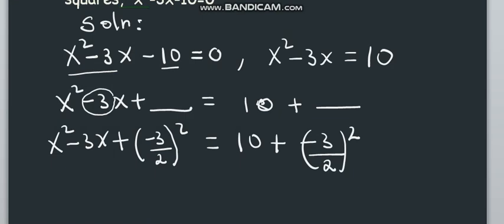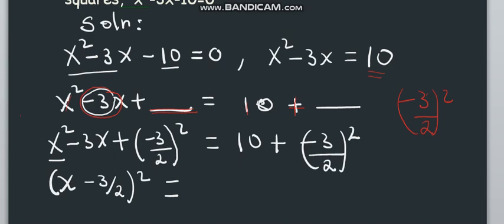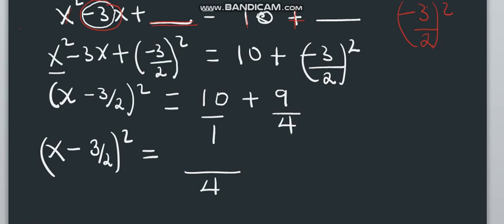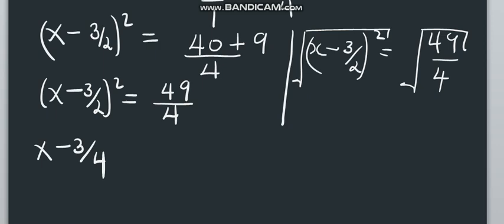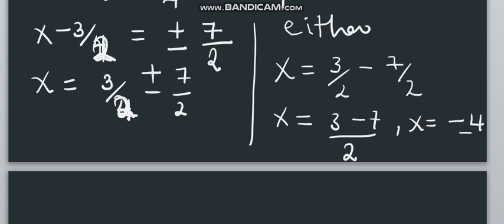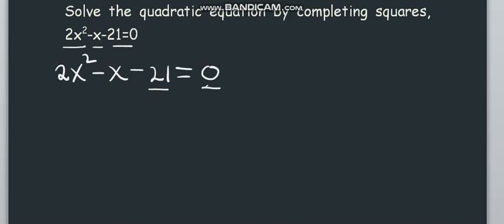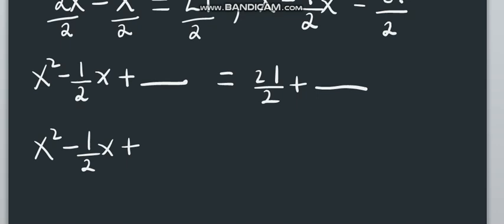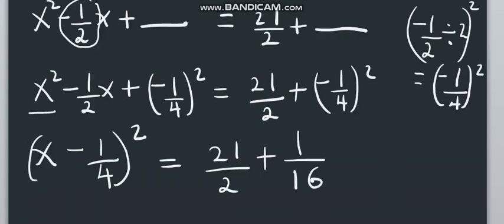quadratic equation part 3